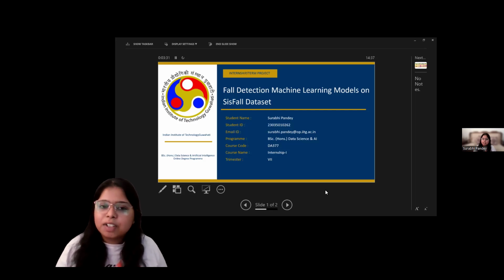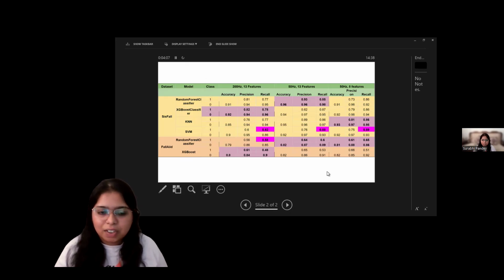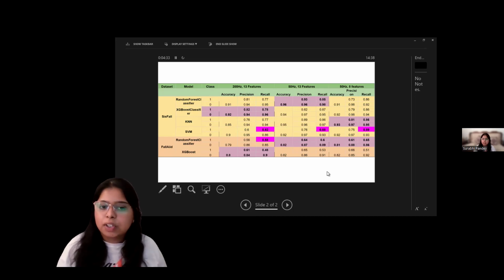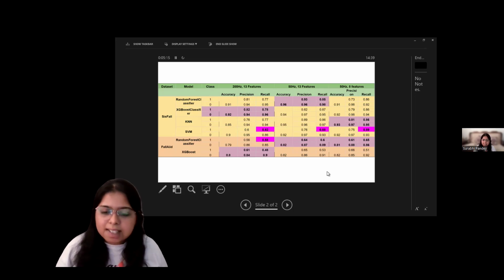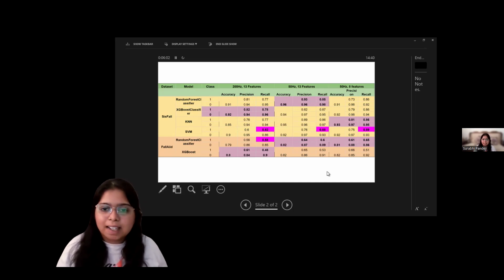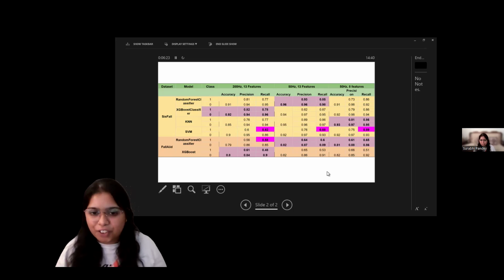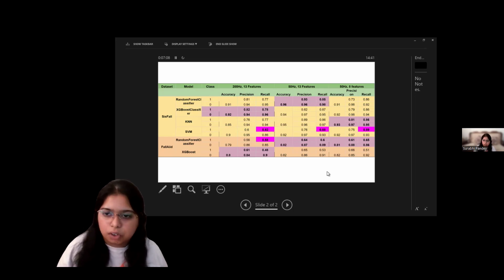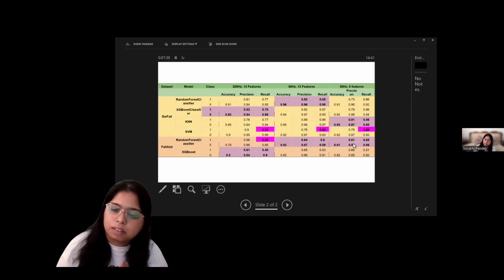Fall Detection System - A Glimpse of Work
This is project video to show up my work for what I did during my 7th trimester, 3rd year, DA377 course internship.